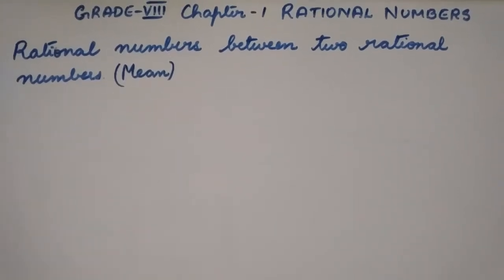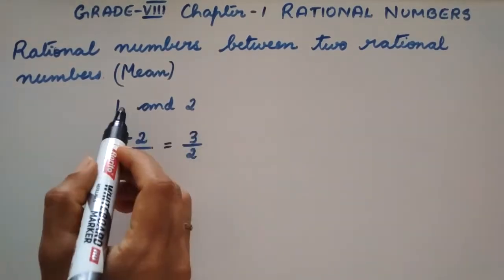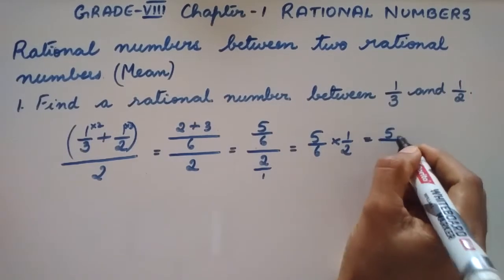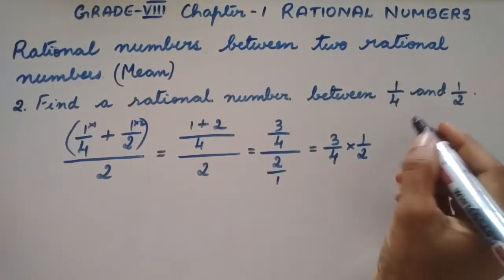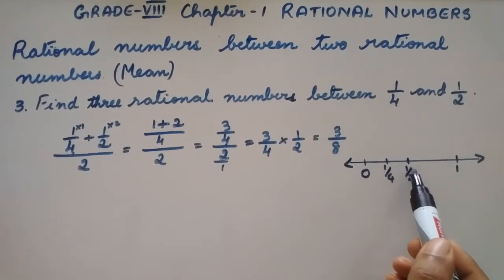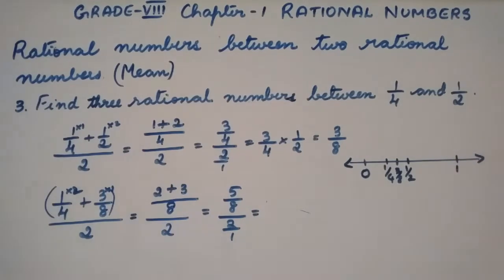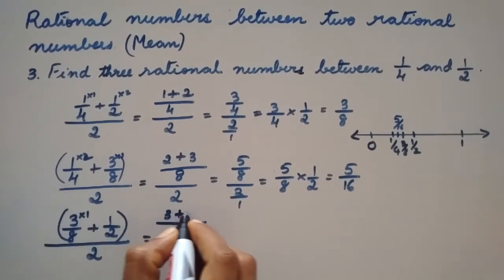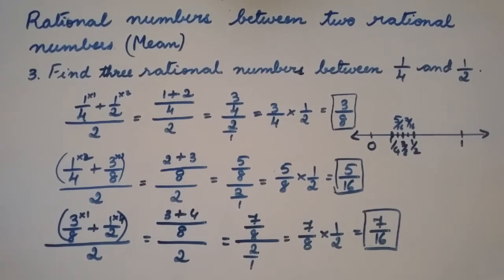G8 Rational numbers between two rational numbers Part 4